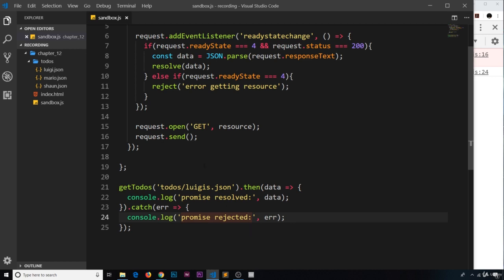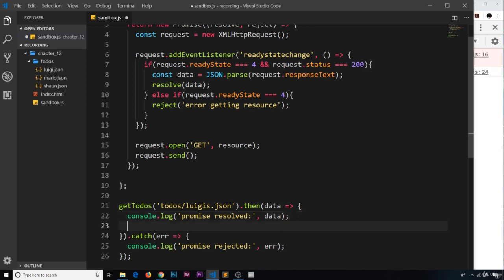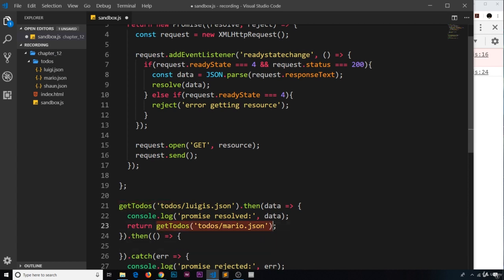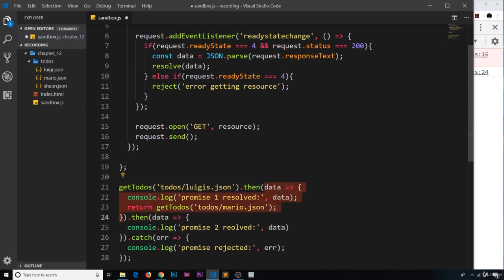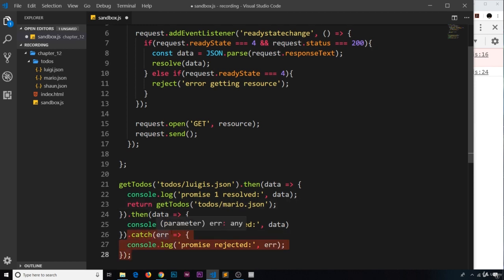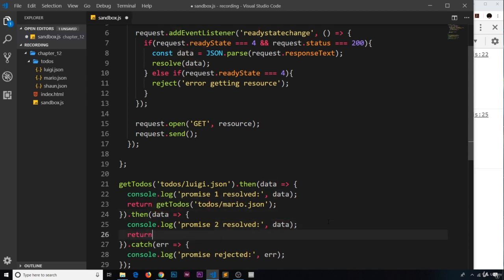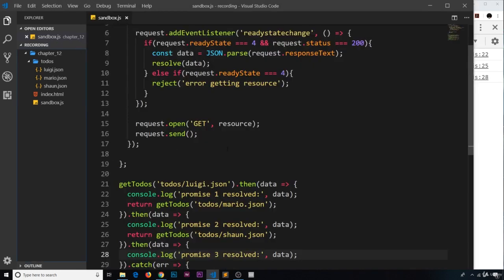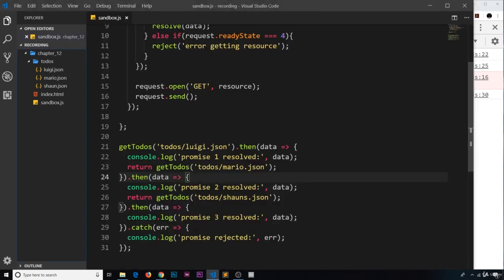95. Chaining Promises